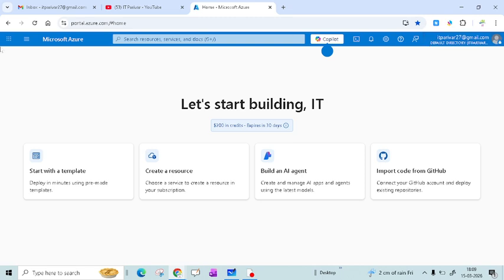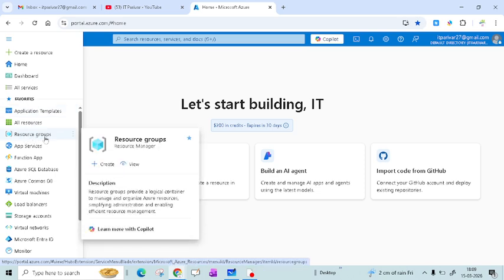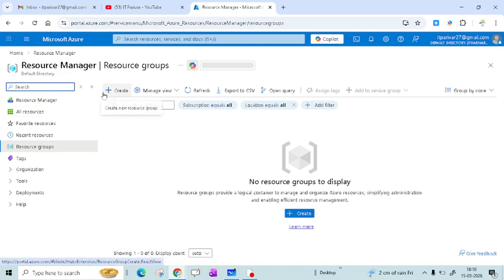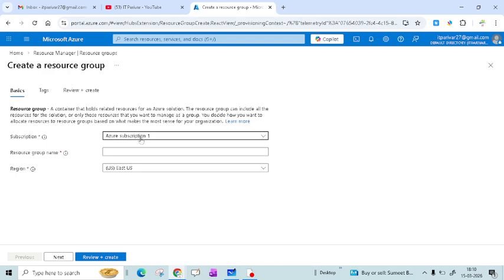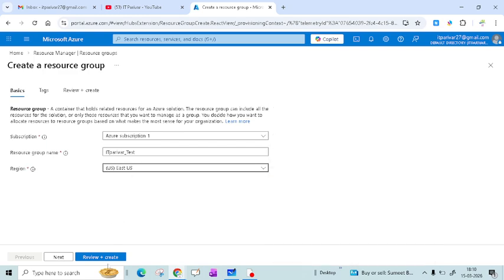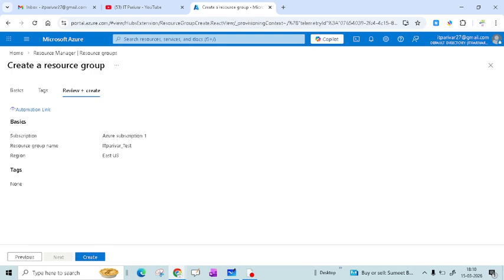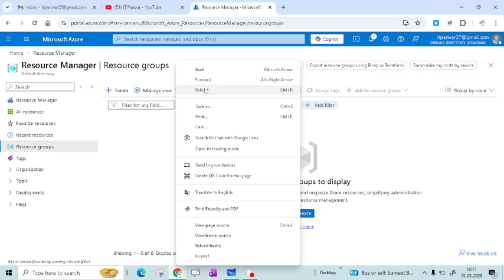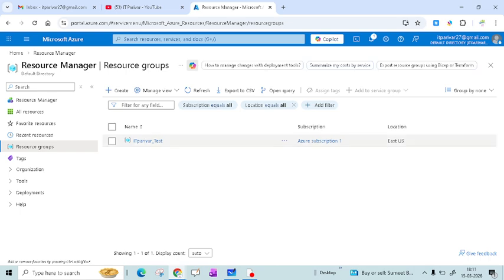Azure: Create a Resource Group step by step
Hello Friends,
In this Video I have tried to explain step by step about How to Create a Resource Group in Microsoft Azure step by step.

How to Create a Resource Group in Microsoft Azure step by step.
Hoo to create azure resource group.
How to create resource group.
What is Azure resource group.
Why Azure resource group is reuquired.
What is the purpose of Azure Resource group.

      IT Parivar